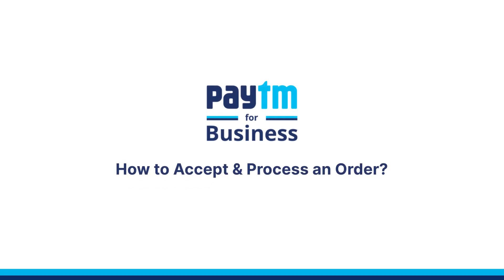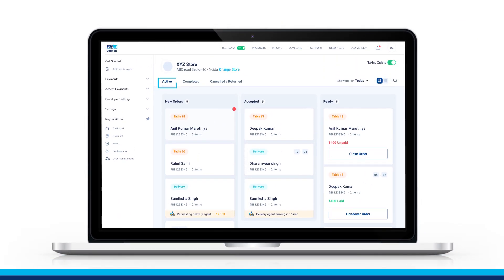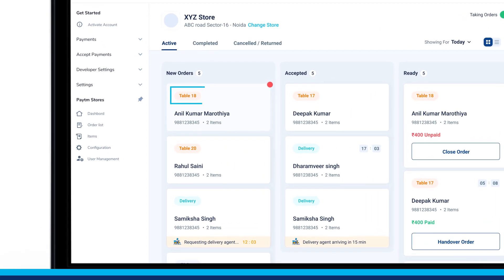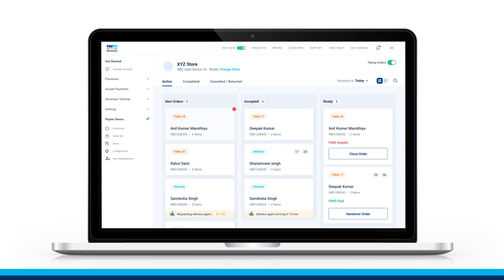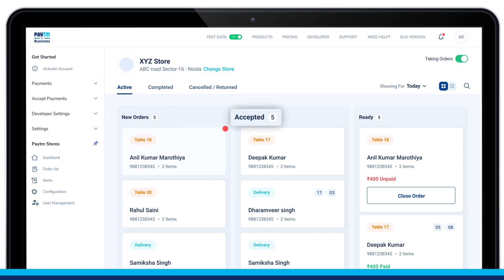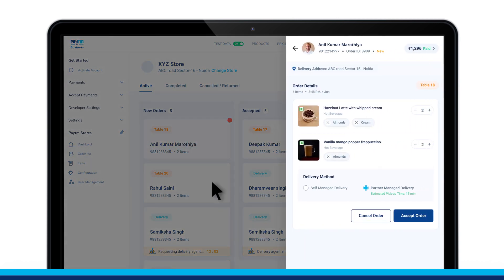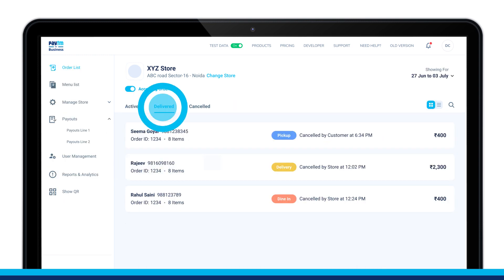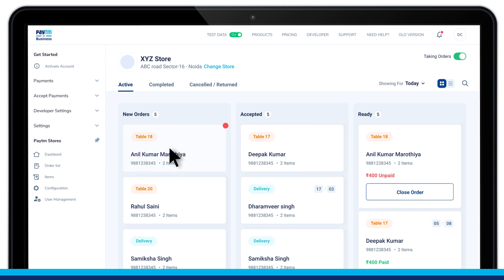Paytm Orders - How to accept and process an Order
This video describes step by step instructions for a merchant on how to accept & process orders after they are placed by the consumers.